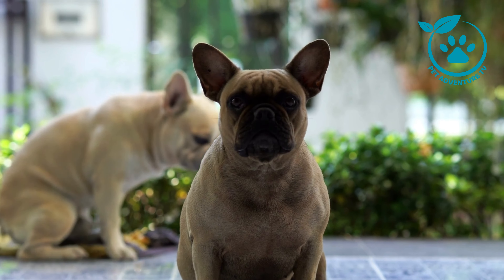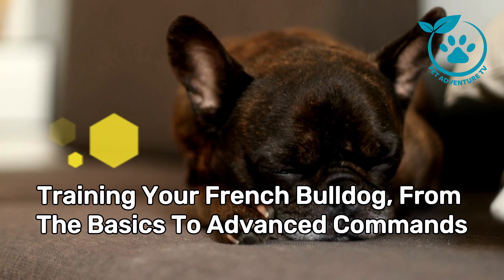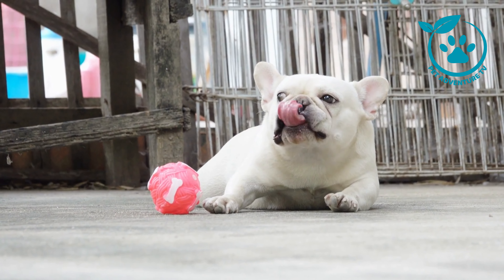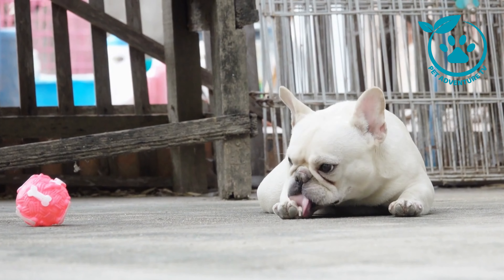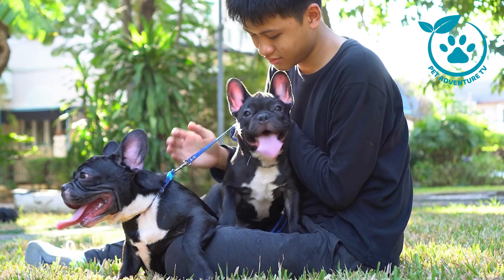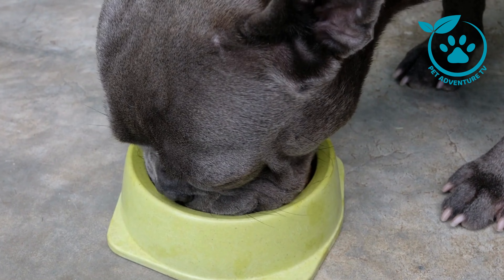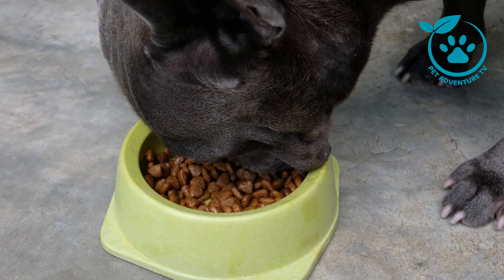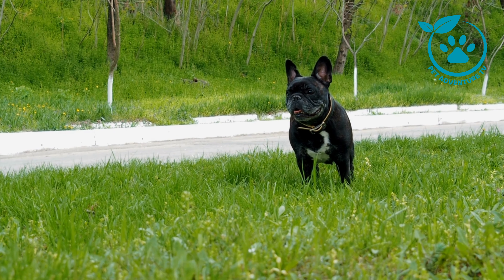Training Your French Bulldog: From Basics to Advanced Commands | Pet Adventure TV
Welcome to Pet Adventure TV, the ultimate destination for pet lovers! In this engaging episode, we dive into the world of French Bulldog training, guiding you through every step from basic commands to advanced techniques.

🐾 Chapter Highlights:

Foundation Basics: Lay the groundwork for a well-behaved French Bulldog by mastering essential commands like sit, stay, and come. Understand the importance of positive reinforcement and effective communication.

Leash Training: Explore the secrets of successful leash training, ensuring enjoyable walks and stress-free outings with your furry friend.

Advanced Commands: Elevate your French Bulldog's training with advanced commands such as shake hands, roll over, and more. Learn how mental stimulation enhances your dog's overall well-being.

Problem-Solving: Address common behavioral challenges and discover practical solutions for issues like barking, chewing, and jumping.

🎓 Expert Tips and Tricks:
Our experienced trainers share insider tips to make the training process enjoyable for both you and your French Bulldog. From creating a positive training environment to understanding your dog's individual needs, we've got you covered.

🔗 Helpful Resources:
Find links to recommended training tools, treats, and additional resources in the video description below. We've curated a list of products that will aid in the training journey.

👥 Community Engagement:
Share your own French Bulldog training experiences and connect with fellow pet enthusiasts.

🌟 About Pet Adventure TV:
At Pet Adventure TV, we're passionate about fostering a strong bond between pets and their owners. Our content is designed to educate, entertain, and celebrate the joy that comes with being a pet parent.

Embark on this training journey with us and watch your French Bulldog transform into a well-mannered and happy companion! 🐶💖